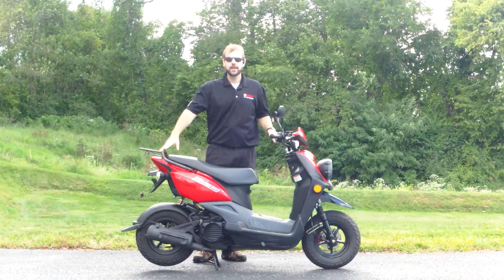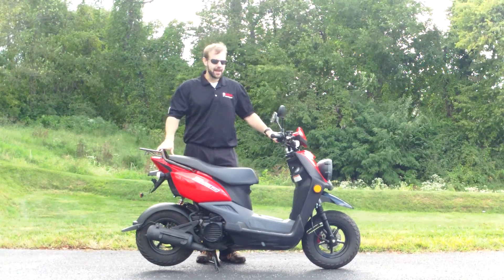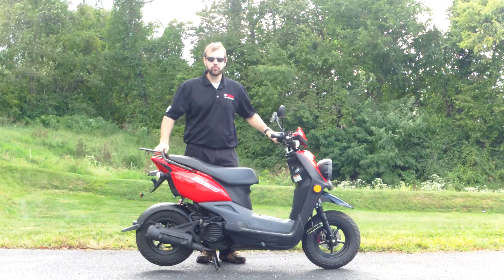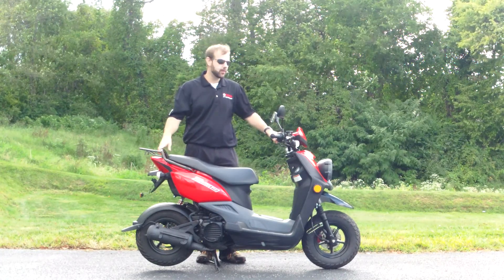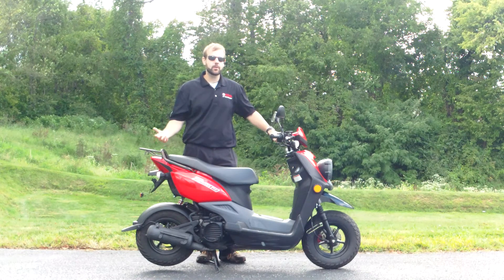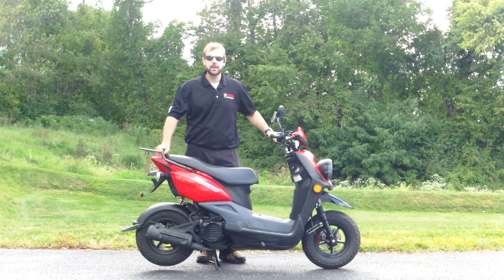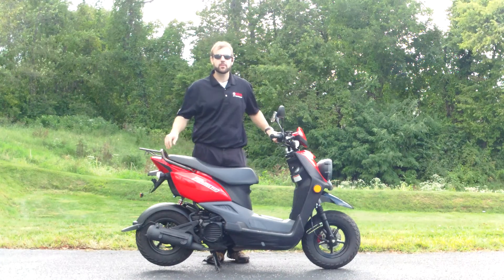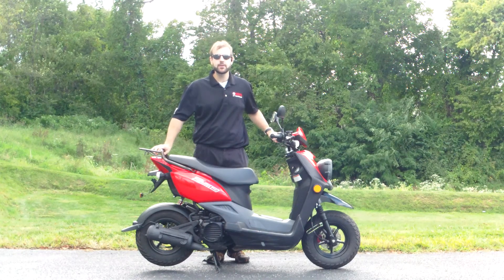2013 Yamaha Zuma 50F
This is a 2013 Yamaha Zuma 50F for sale at Yamaha Triumph KTM of Camp Hill. This scooter is in stock trim with about 1500 miles on it.

Yamaha Triumph KTM of Camp Hill